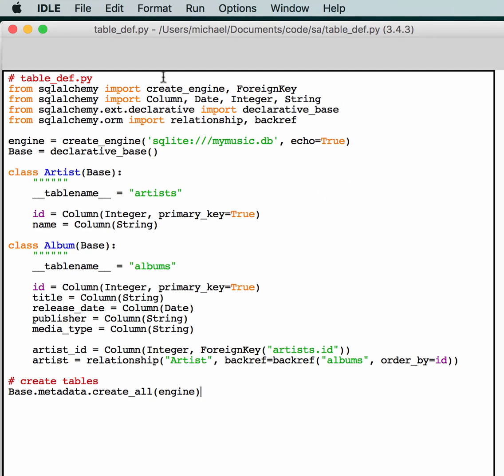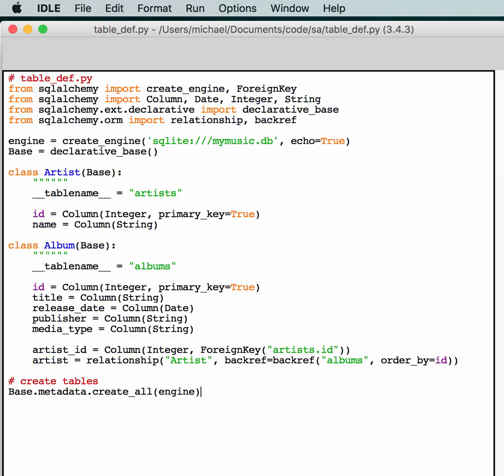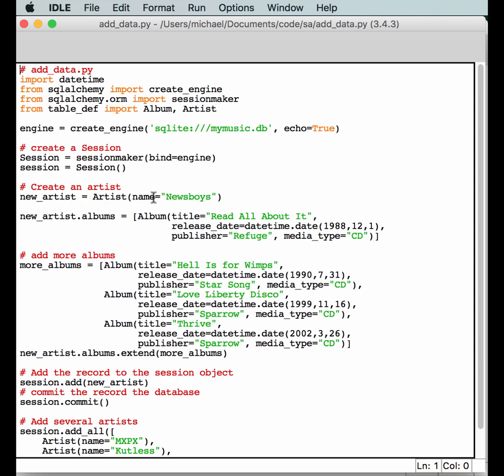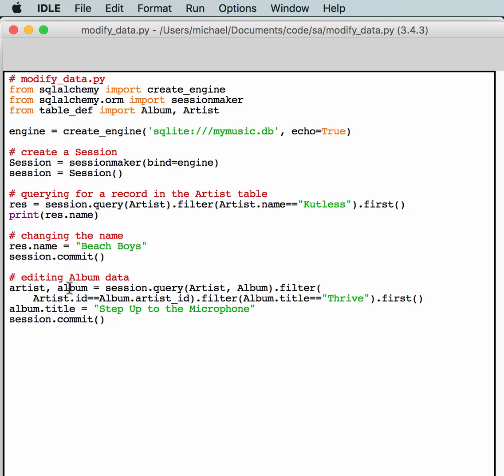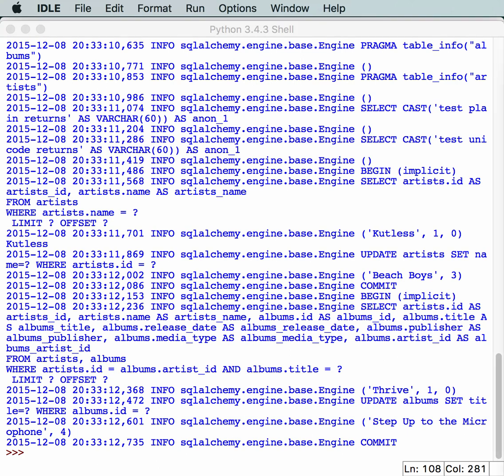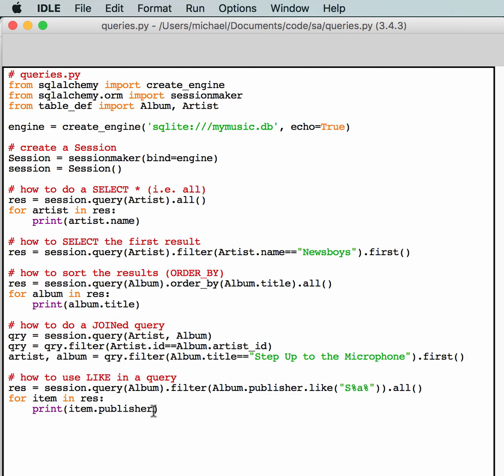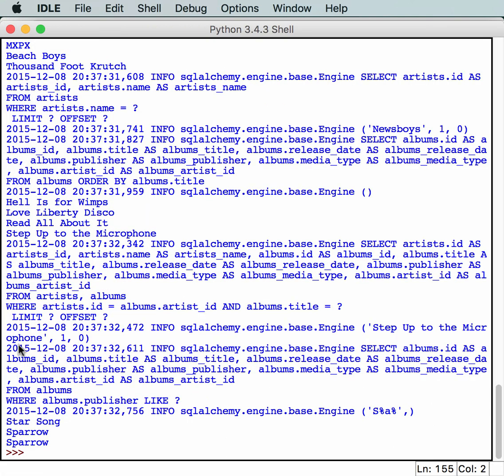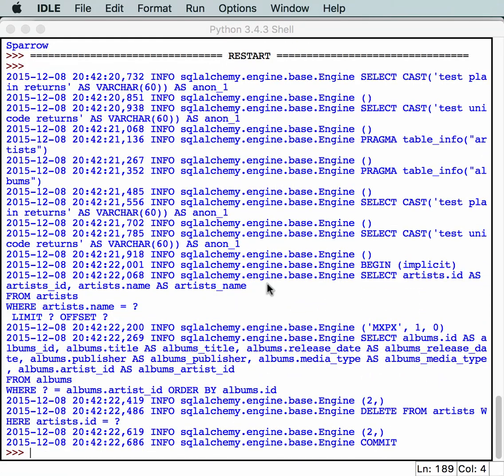Python 101: Episode #34 - The SQLAlchemy Package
In this screencast, we learn about the popular SQLAlchemy package. SQLAlchemy is an Object Relational Mapper for Python that allows you to interface with databases in a "Pythonic" manner.

You can read the chapter this video is based

Note: This video was recorded a couple of years ago, so there may be some minor API changes in SQLAlchemy.